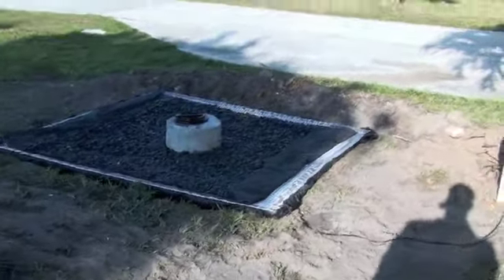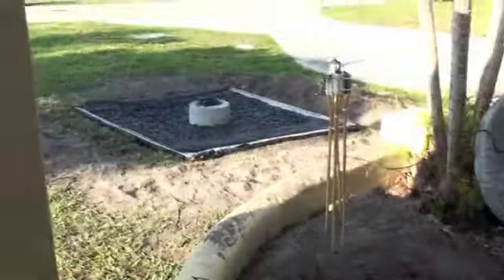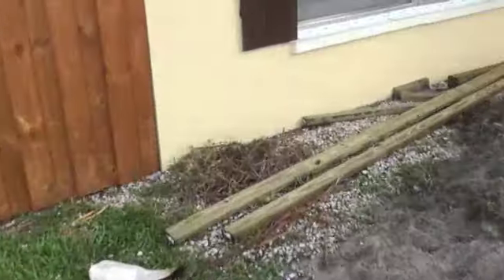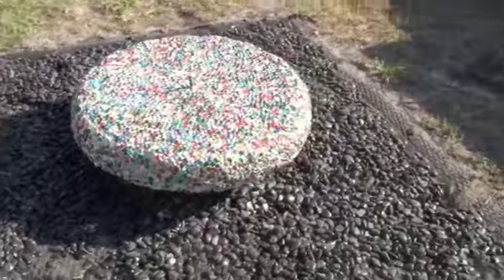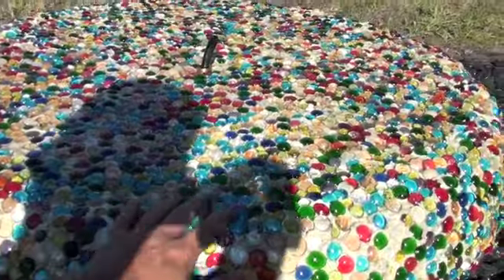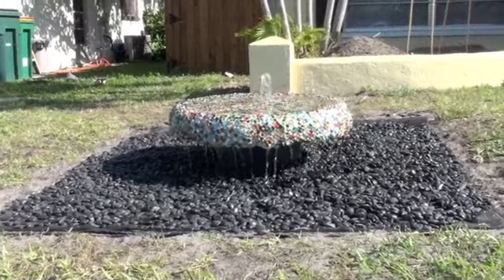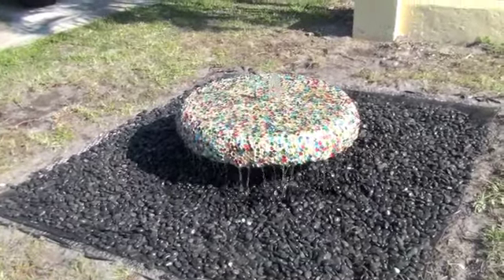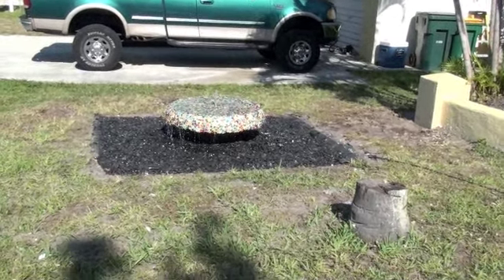How to build a fountain part 3 of 4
NOTE: in this clip we enlisted the help of a lawn care guy that happened to be next door mowing. He was able to help us move the 600 lbs top into place. That portion is choppy since the role is filming was not as important as the role of helping align the top to fall into the base.

The idea of the fountain was taken from stoneforest.com and was recreated here. We used a kiddy pool filled with concrete to make the top and we used 12 inches of the bottom of a trash can for the base. The wood used is all pressure treated wood we purchased at Lowe's. The expanded metal was found locally from a metal shop. The pool liner and pump came from Lowe's. The black Mexican beach pebbles are found locally from a stone wholesaler. The marbles were found at Joanns.

The price break down was as follows (I am not including the cost of items that we are able to reuse, such as the trash can, tools, etc):
Concrete: $35
Wood: $80
Kiddie Pool: $10
Expanded metal: $270
Pool Liner: $30
Pump: $50
Rocks: $275
Marbles: $85
Nails: $20
Tubing: $15
Thin Set: $15
Clear Coat: $25
Piping: $20
Spray Paint $10
Random Materials: $50
County Permits: $110

If you include the 60 man hours put into the project at $10 dollars an hour, you have another $600 in labor.